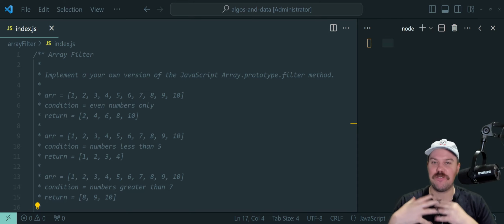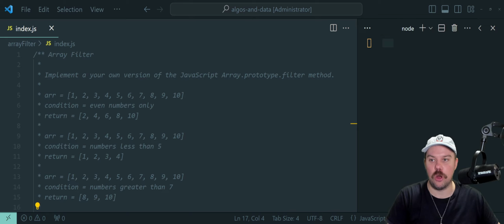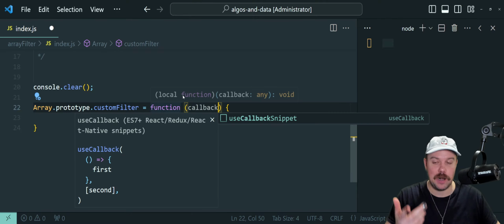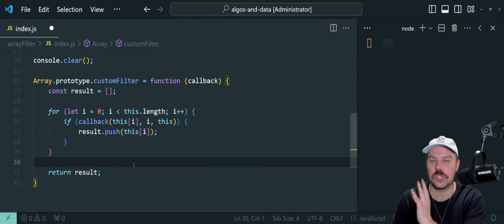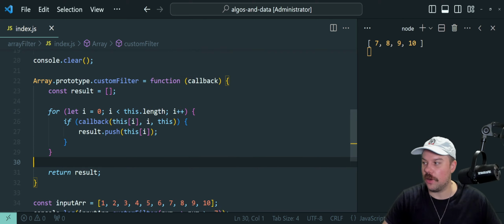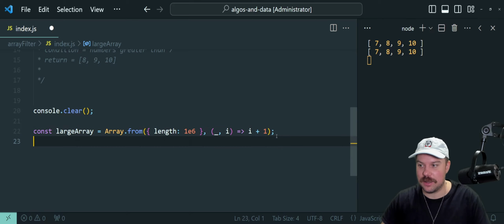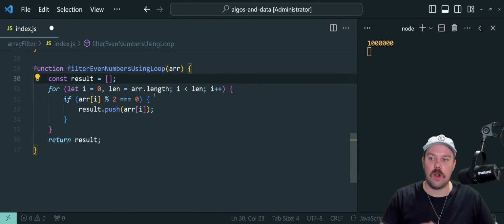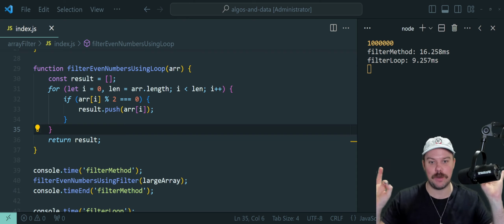Conquer the JavaScript Interview: Array Architects on Filter Method [Beginner Skill Level]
Plunge into the inner workings of the iconic Array method – `filter`. A powerful tool in every JavaScript developer's arsenal, `filter` is essential for data processing and refining arrays. If you've been with us on past adventures with sorting methods like Bubble Sort, Selection Sort, Quick Sort, or diving deep with search methods such as Binary Search, then this episode adds another feather to your algorithmic cap.

Welcome back to our 'Conquer the JavaScript Interview' playlist, the coding Mecca for those striving for mastery and eyeing those high-tier coding interviews. Our guiding beacon: "Knowledge is power; wield it wisely."

In this episode, we're shedding light on the power of `filter`. Starting with a conceptual framework, we progress towards a step-by-step implementation, complemented by Percy's purr-fect insights (yes, a cat pun!). A hands-on example awaits, ensuring you grasp the method's essence in a practical setting.

Further, unravel the mysteries of the custom `filter` function as we meticulously walk through its JavaScript implementation. And for those craving more, a plethora of variations await on our linked CodePen.

While the focus is majorly on understanding and implementing, we won't shy away from discussing the performance considerations when using `filter` – ensuring you're well-prepared to make informed coding decisions.

Mastering native array methods like `filter` is a leap towards efficient and clean code, making you a sought-after developer in the industry.

If today's exploration added another layer to your coding expertise, do grace us with a thumbs-up! As always, your thoughts, questions, and topic suggestions in the comments are our guiding stars!